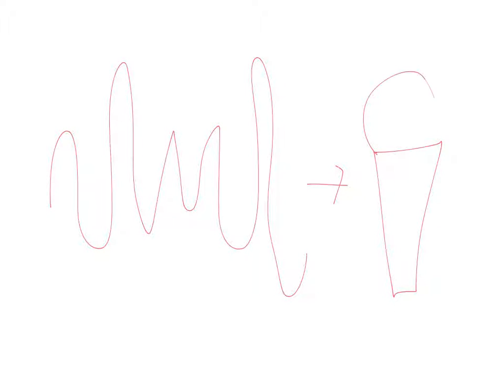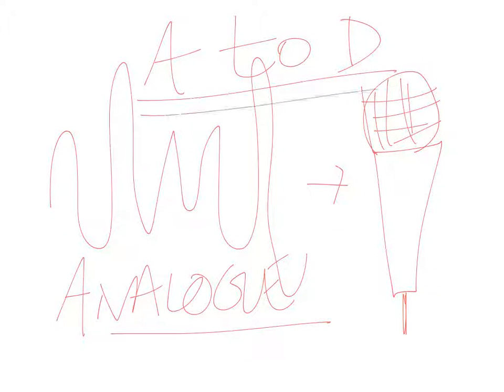GCSE computer science Y9 audio sampling